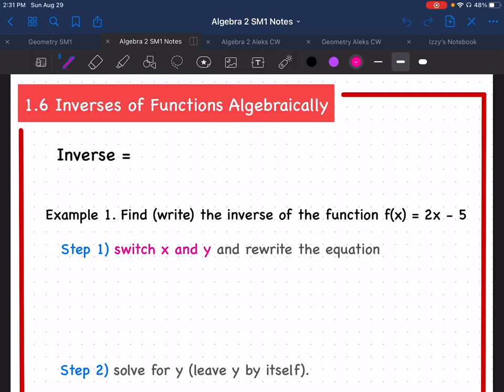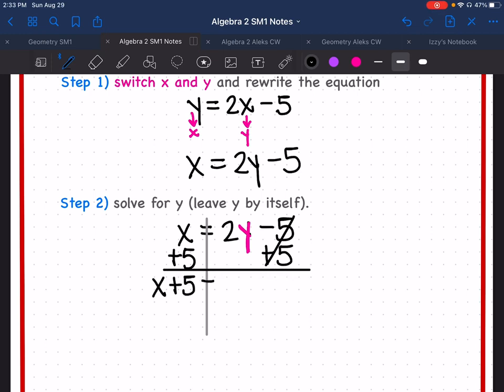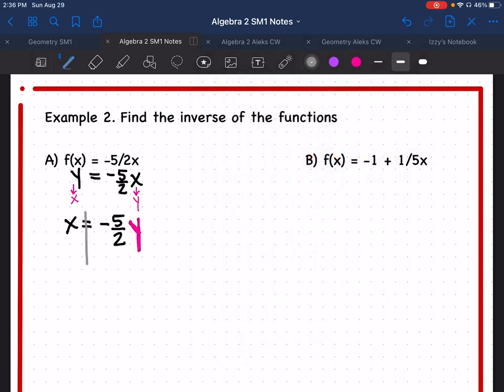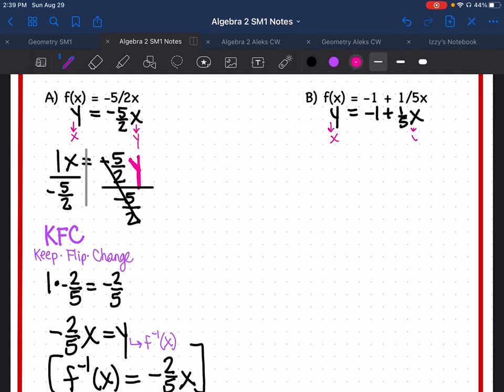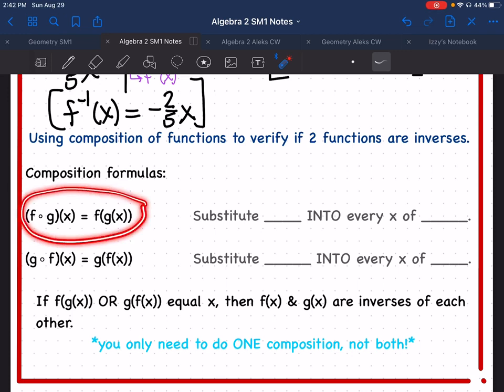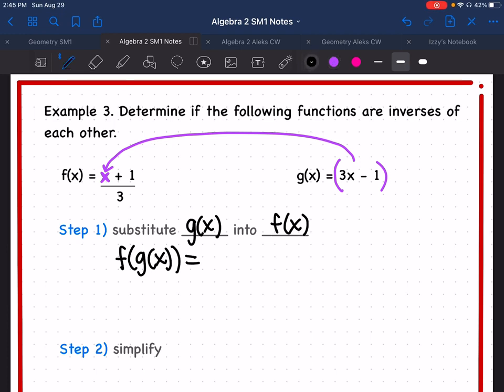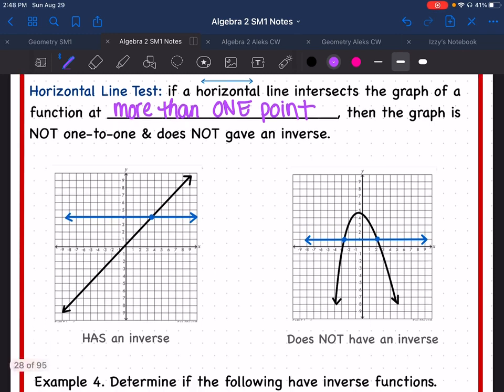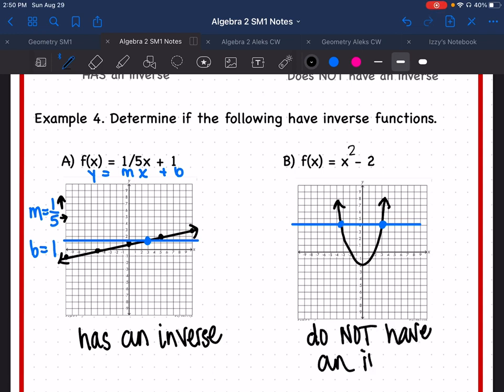Alg2 1 6 Inverses of Functions Algebraically